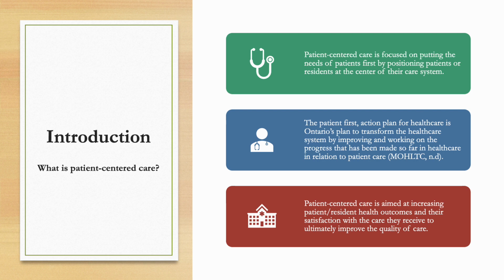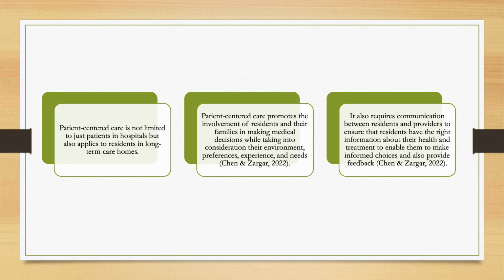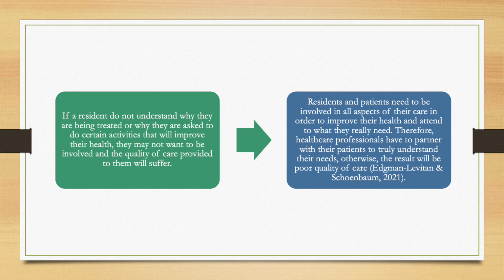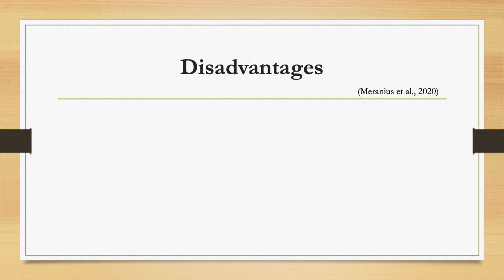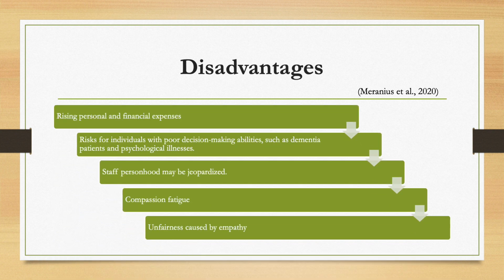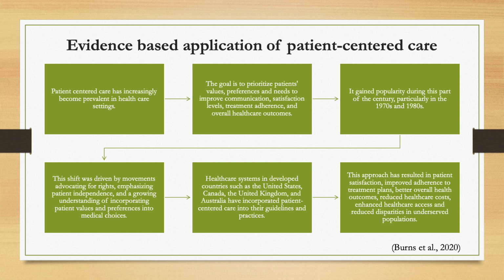info 6064 assignment#5 Chartwell Retirement Residence